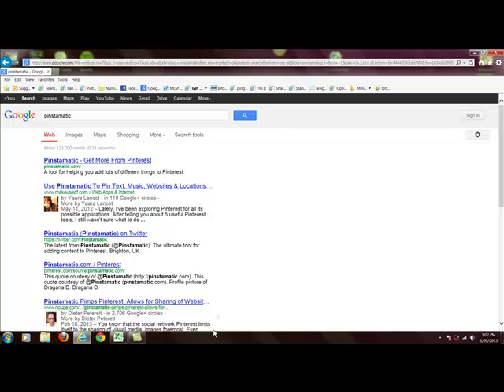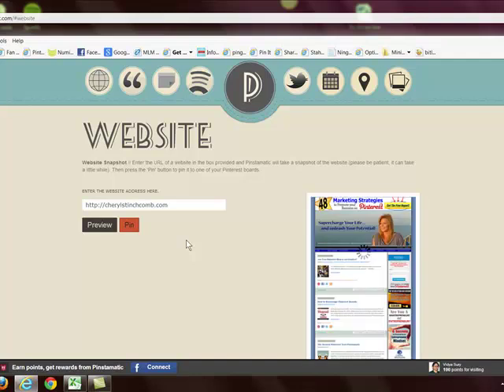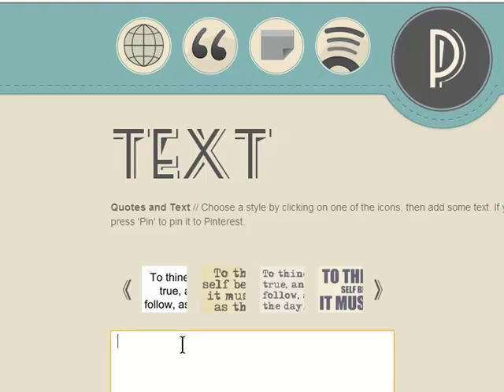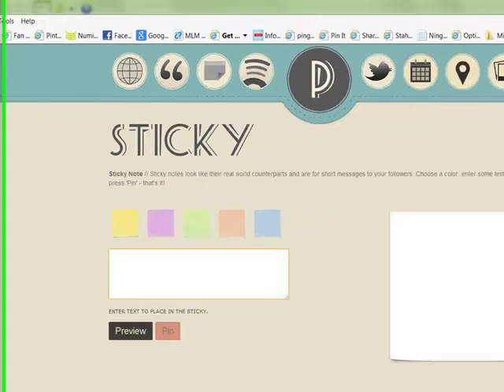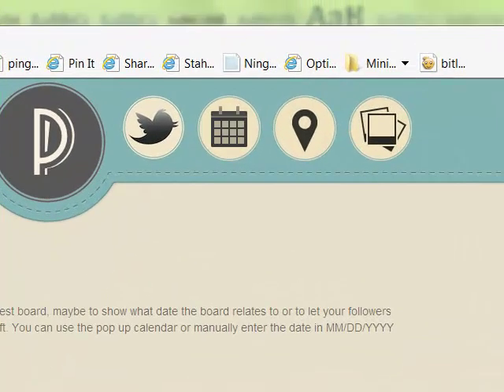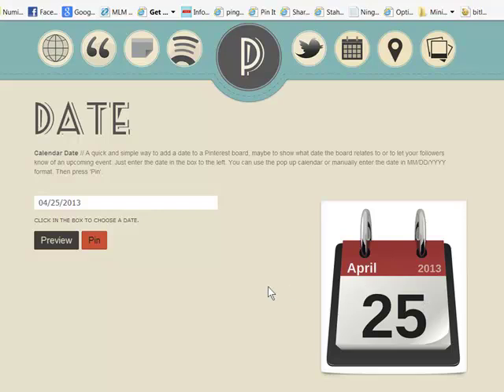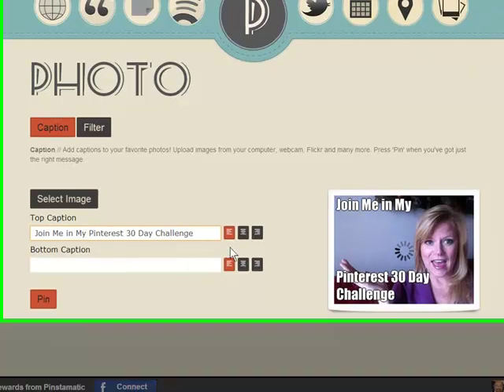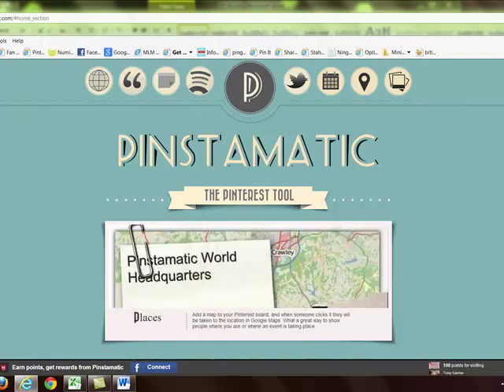Pinterest Marketing Images: Pinstamatic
This video is a part of a 30-Day Challenge that is no longer available.

Looking for a quick way to create eye-catching images for Pinterest.  Pinstamatic may be exactly what you are looking for.  Watch and learn the different types of images you can create and pin directly onto Pinterest.